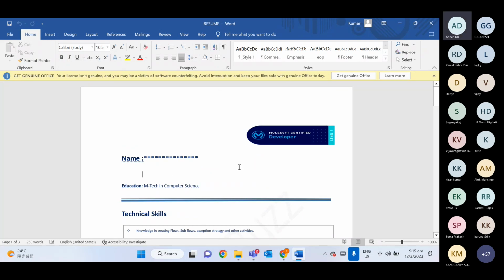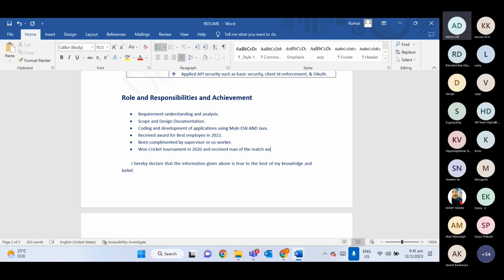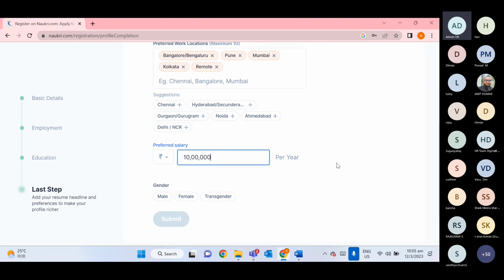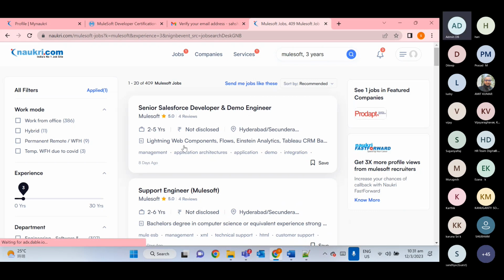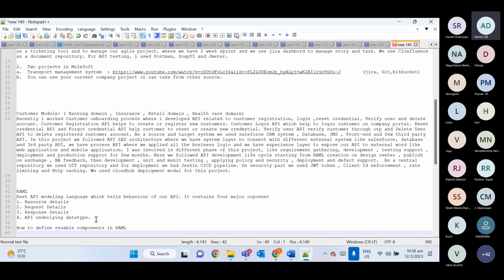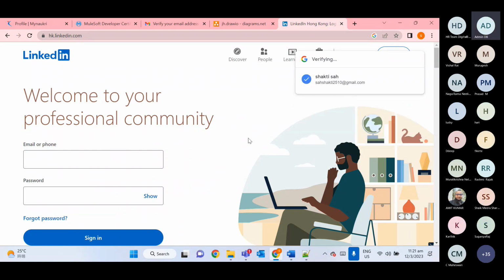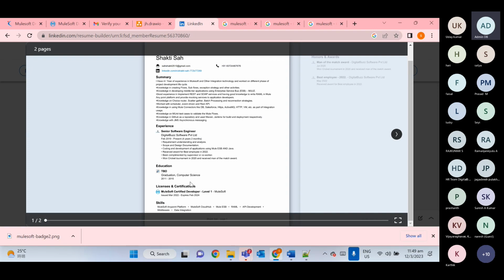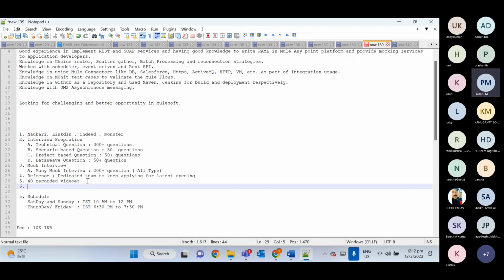2 Days Free Webinar For Mulesoft Interview Preparation Organized By Developer Guide 20230312 09145